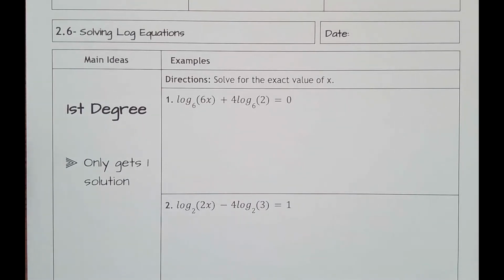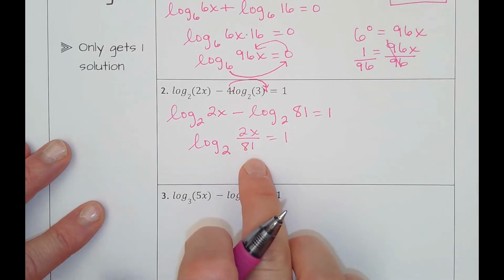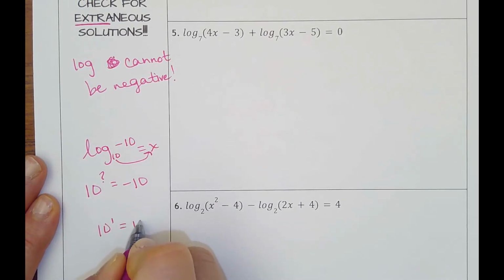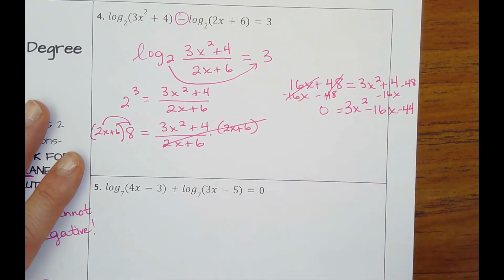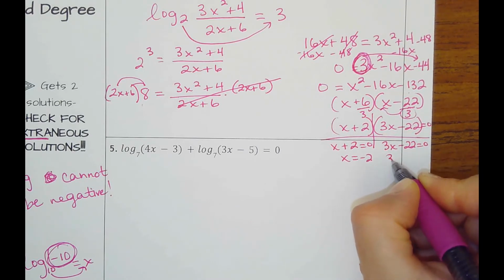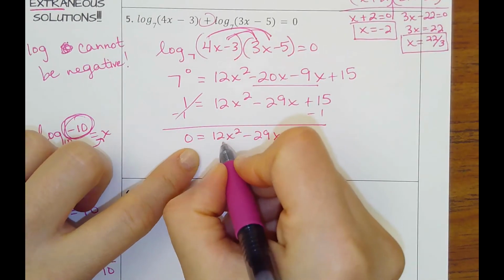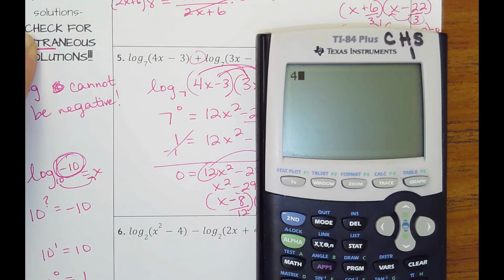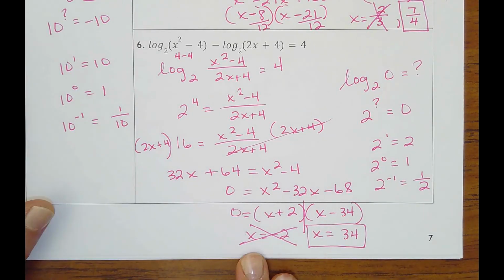2.6- Solving Log Equations